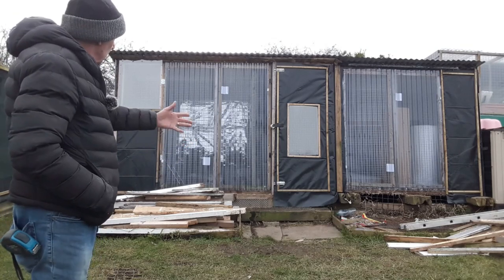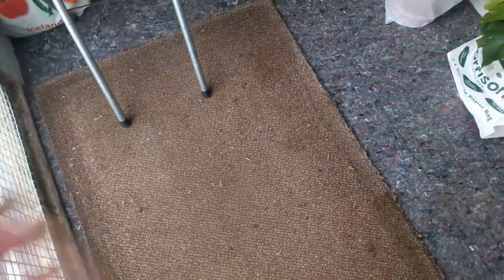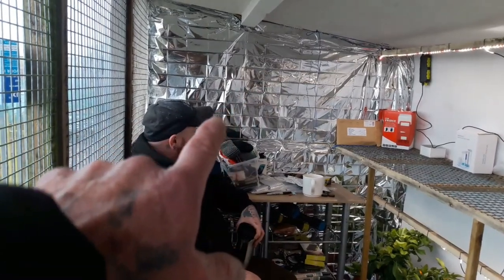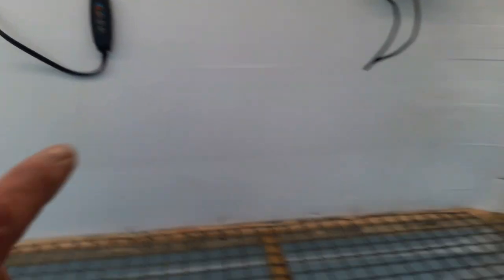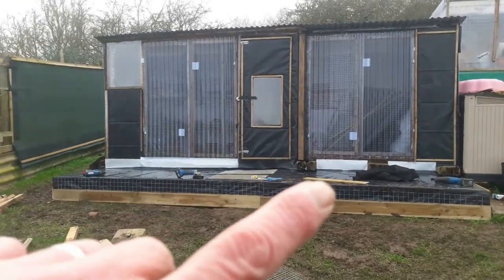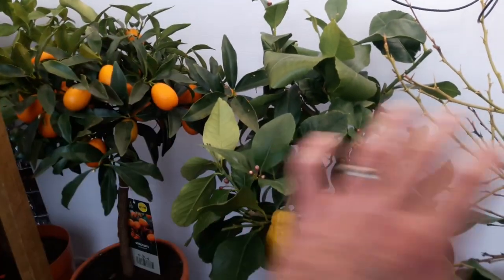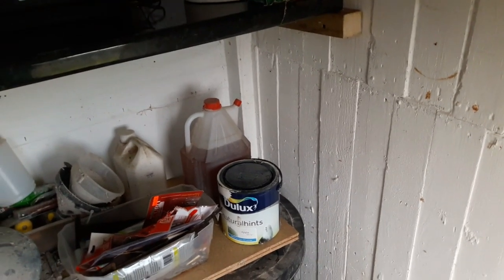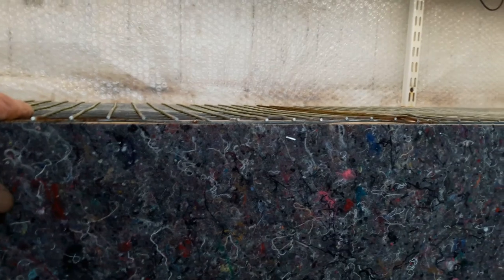Shed Makeover: Before and After Transformation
Witness a remarkable transformation as we take an ordinary allotment shed and turn it into a sustainable powerhouse. From a simple structure to a cutting-edge hub of green energy, this before and after journey showcases the power of solar innovation. Discover how renewable energy can revolutionize your space and lead you towards energy independence. Embrace the future of green tech and sustainable power with our inspiring makeover.

If you enjoyed this video and want to donate 50p to help me keep making them, you can do so by clicking this link thankyou